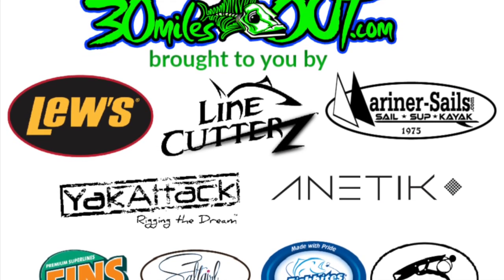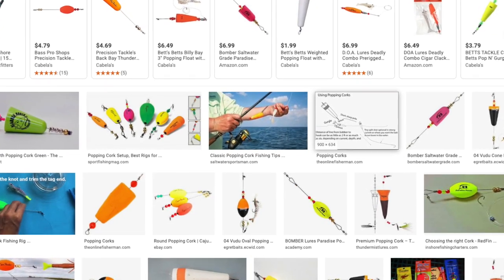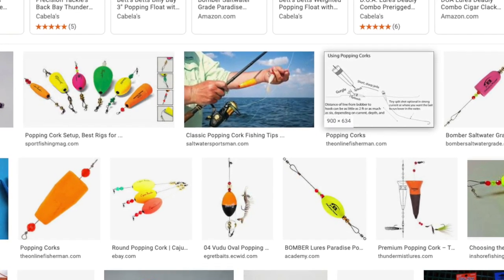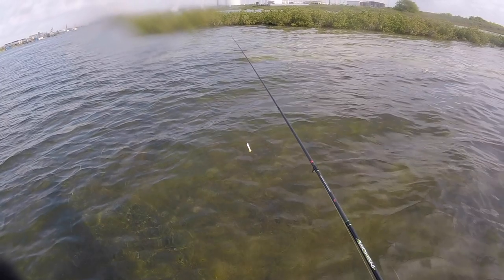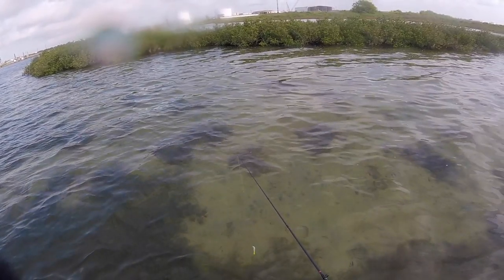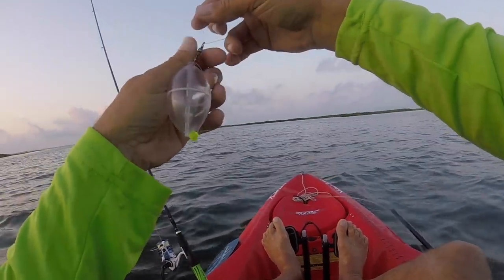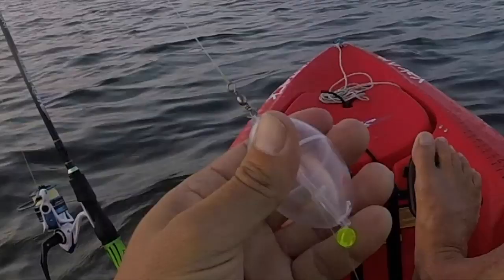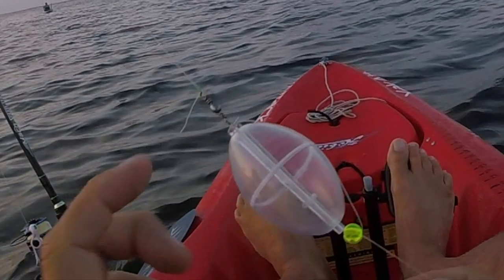How to Use a Bubble Rig | Inshore Fishing Texas Flats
Quick rundown of how I am using the clear bubble rig out here on the gin clear South Texas flats for kayak fishing.